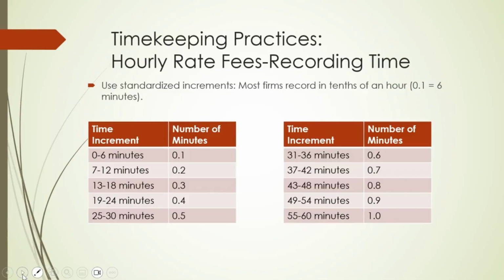Legal Timekeeping and Billing Part 4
This video is for those interested in learning about legal timekeeping and billing. This last of four videos covers essential skills in differentiating billable and non-billable tasks, standardized timekeeping practices, the case of Missouri v. Jenkins, and specific guidelines on describing the work performed in prepare time entires.